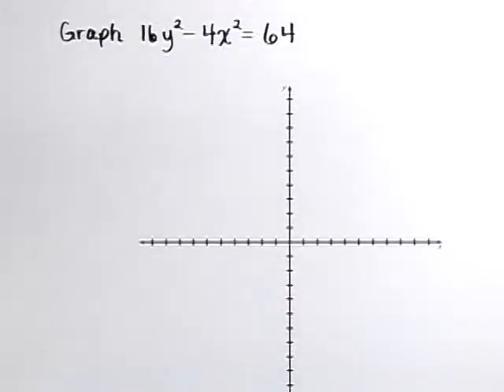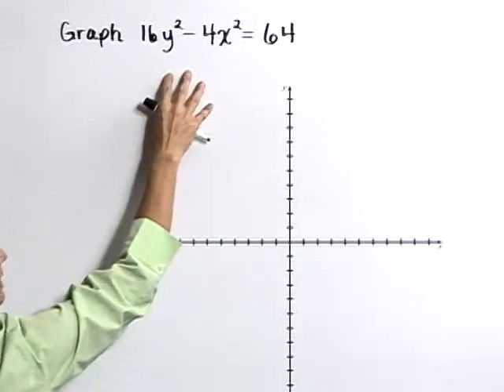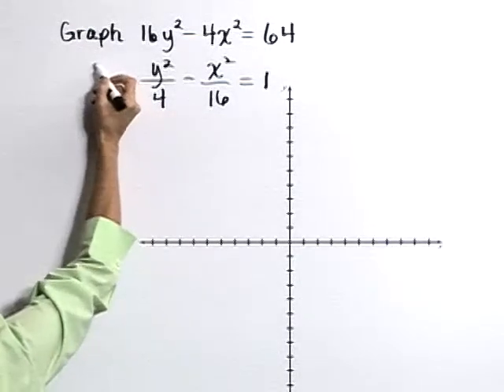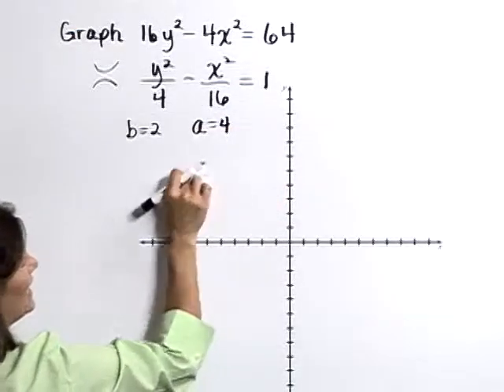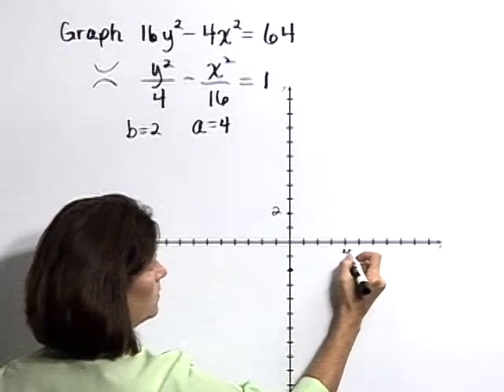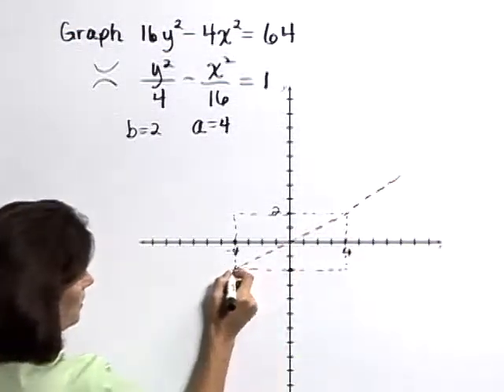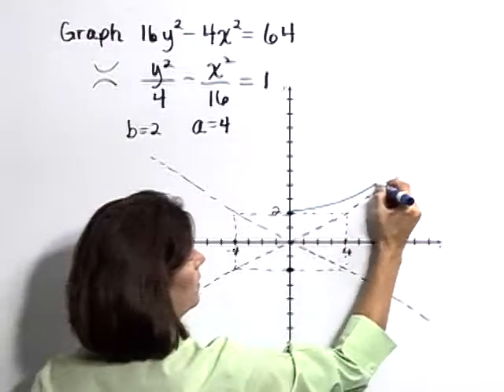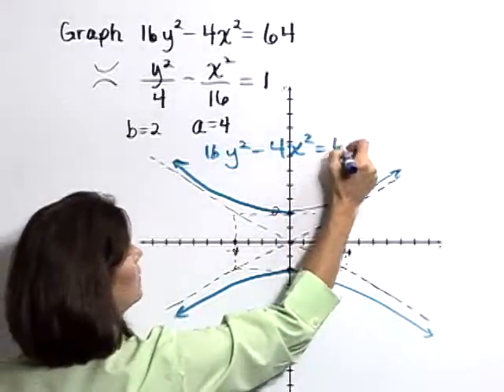Lial Introductory and Intermediate Algebra Ch 12 Ex 10